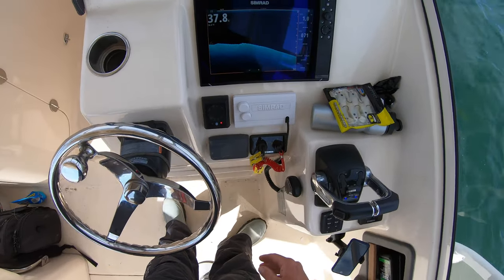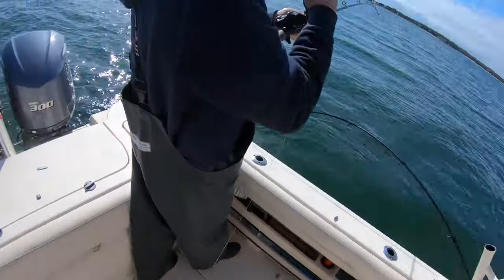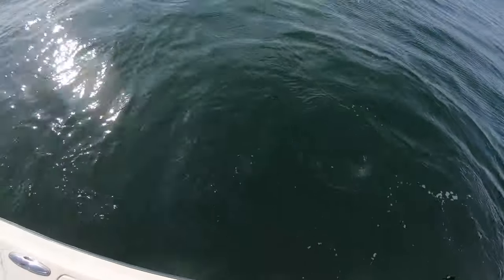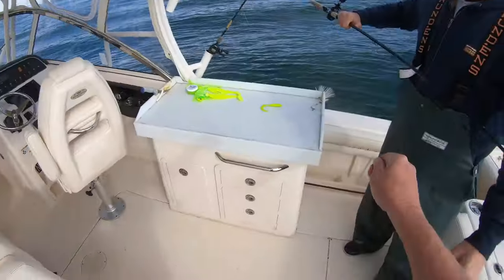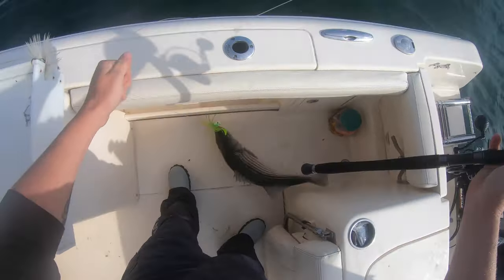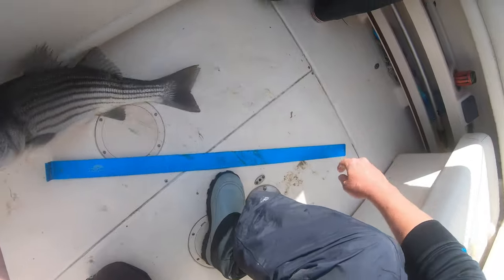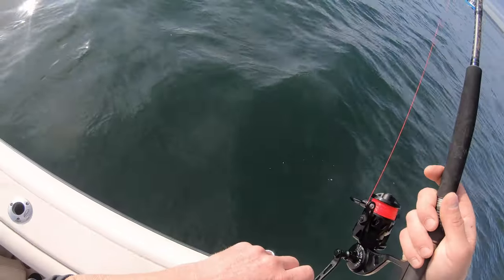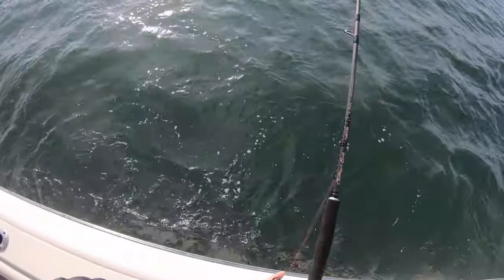Spring Striped Bass in the North East of Long Island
Early spring striped bass have made their way to the north east of long island. I had to make an adjustment with how I was using my NEW fishing rod to not lose the fish I was hooking up with, going 5 for 9 caught. Lowering the too much with a fast retrieval was a mistake I caught onto quickly with the flexibility of the rod I was using.